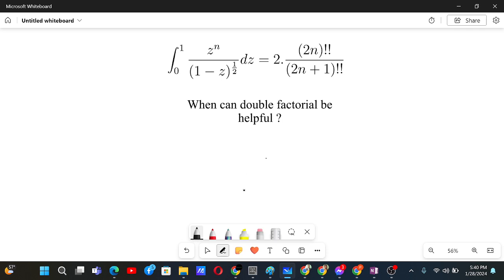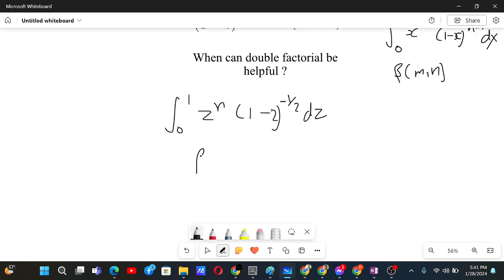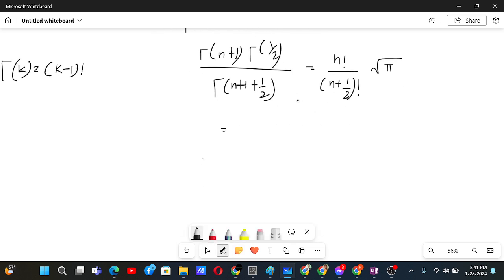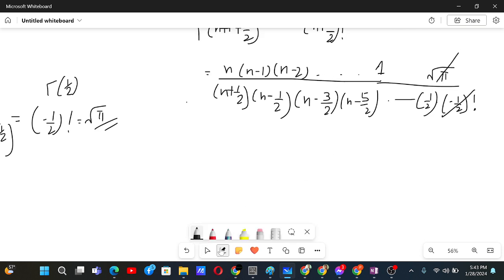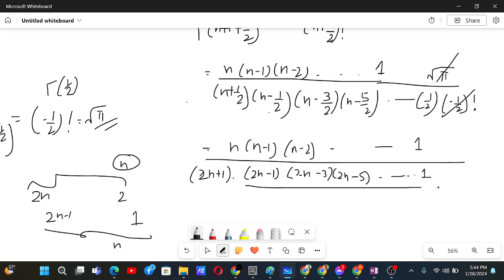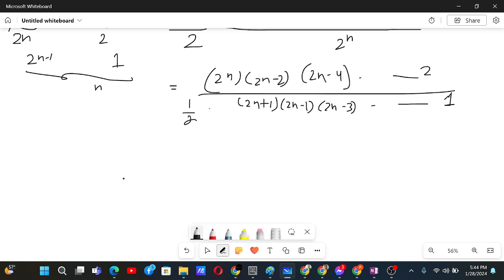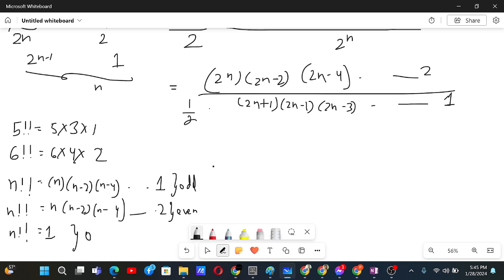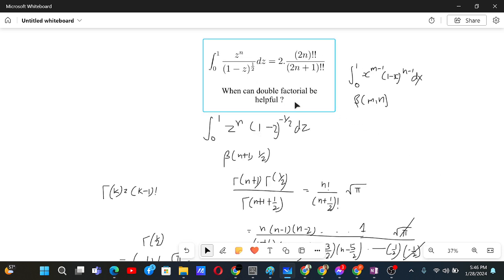When can double factorial be helpful ??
Credit: Advanced Integration techniques book by ZAID ALYAFEAI